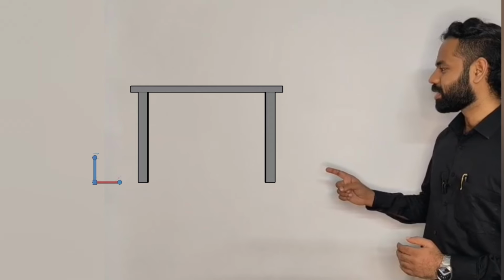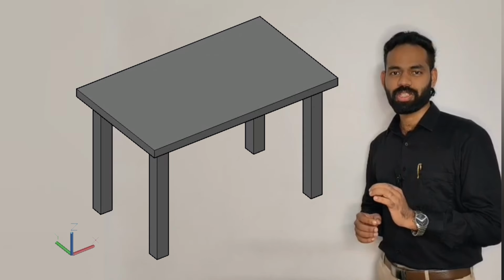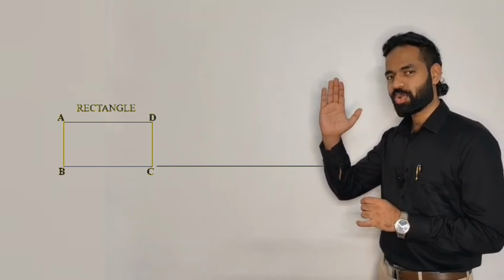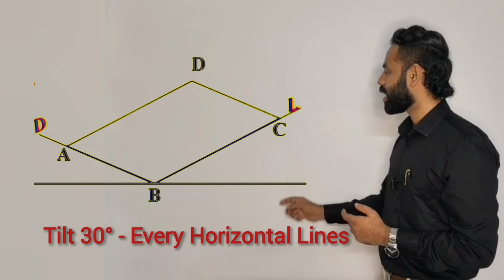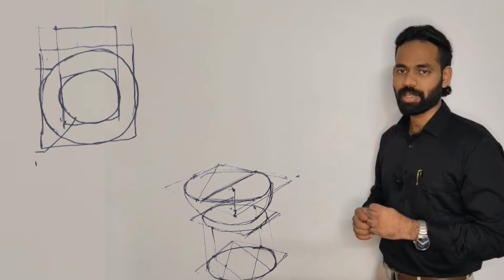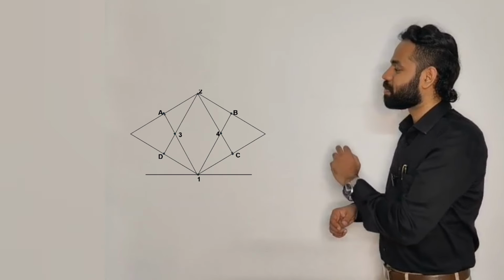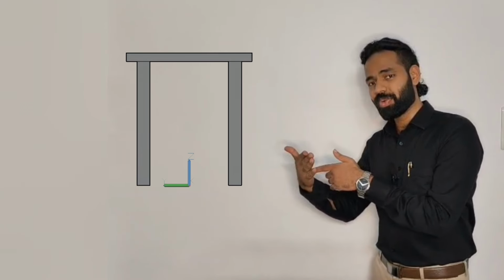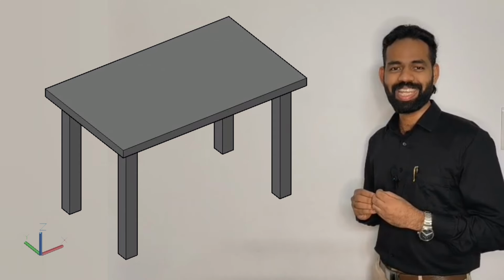Isometric view | Unlock the Power of Isometric Views: A Beginner's Guide | Art of Teaching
Join us on an exciting journey into the world of isometric views! In this video, we'll introduce you to the basics of isometric projection, its applications, and how to create stunning isometric drawings. Perfect for engineering graduates and curious minds alike!

Special thanks to - Roin J Vithayathil
Product picture credit - Roin J Vithayathil